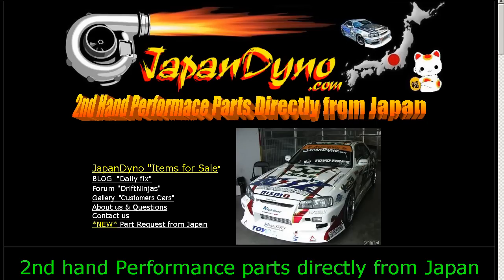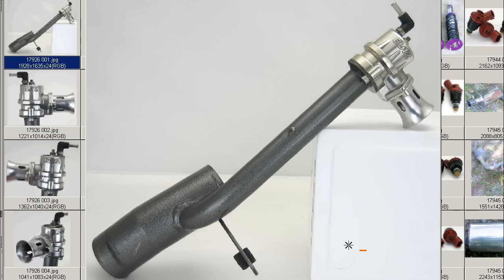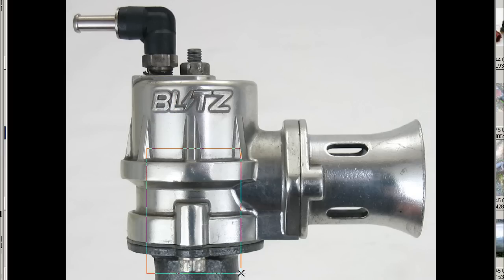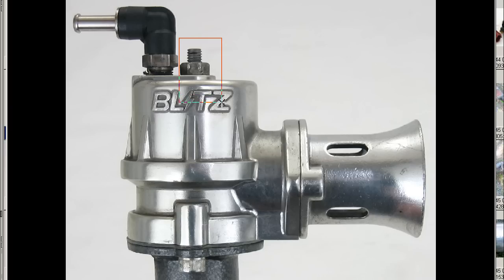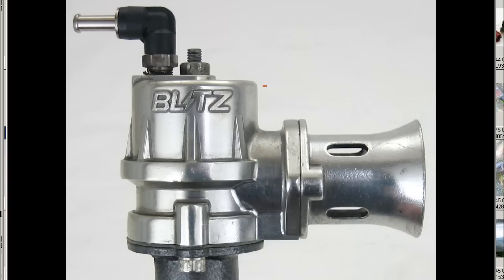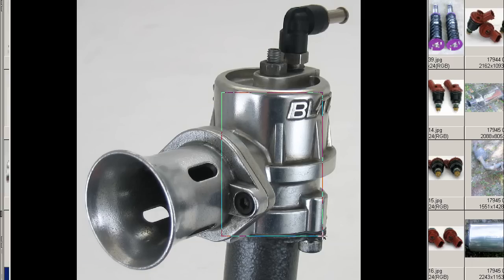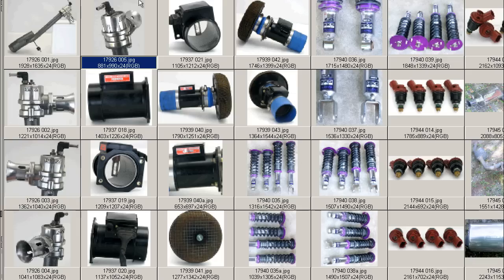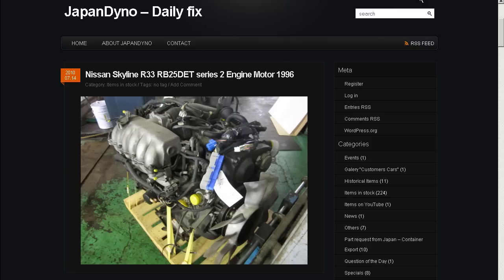BLITZ SS Super sound Blow off dump valve Toyota Aristo JZS147 2JZGTE